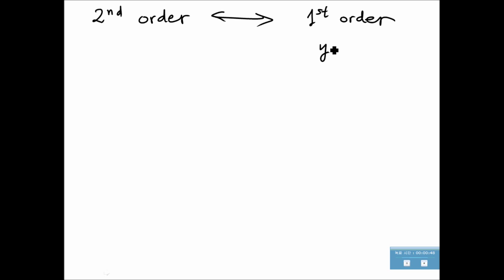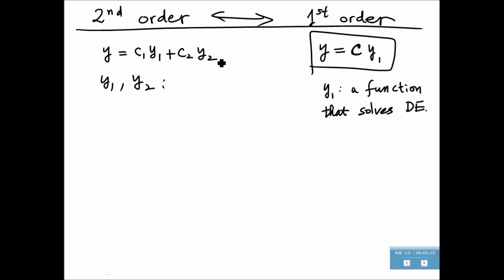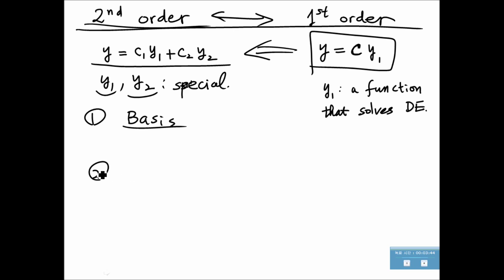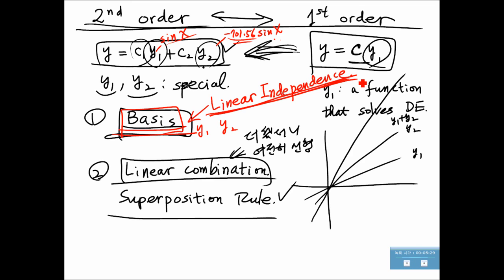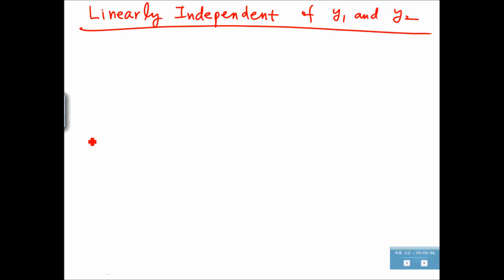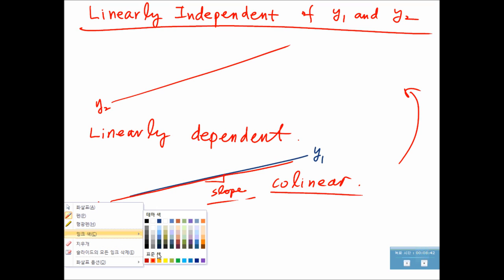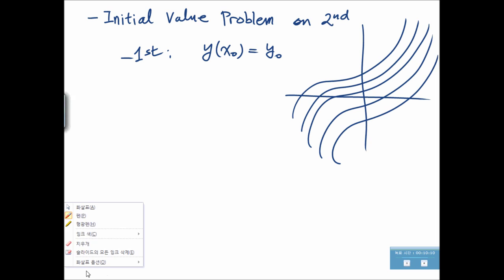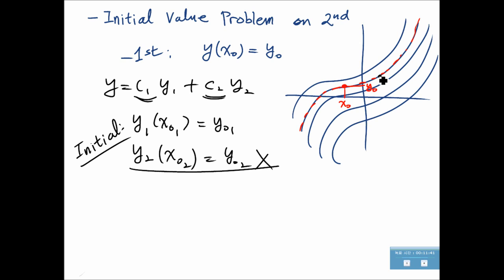emath1 mtc ch2 1 1